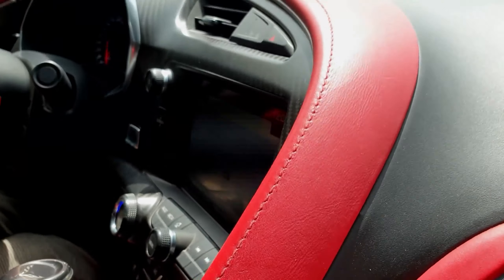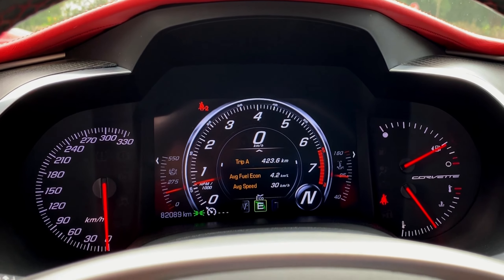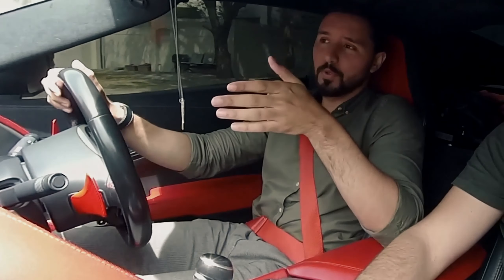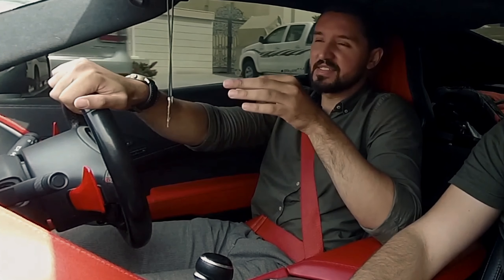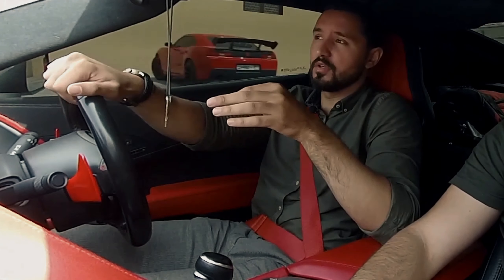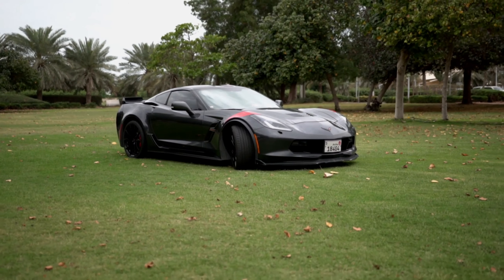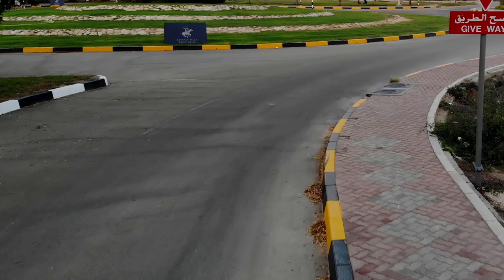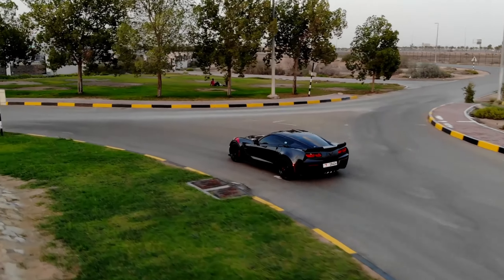Corvette Grand Sport, the American BEAST ! | mknturbo.com | 4k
Corvette grand sport, how powerful can an American super car be against the best from Europe